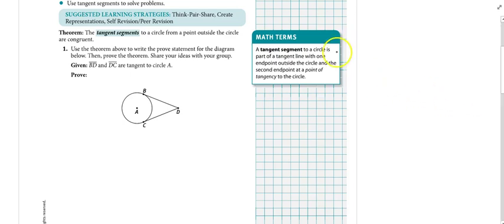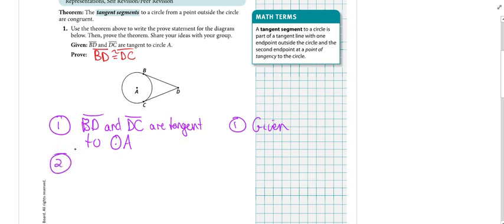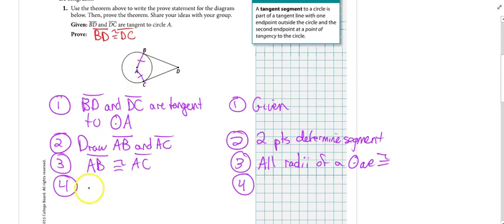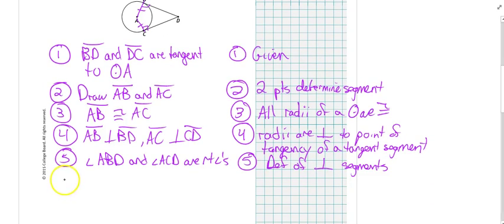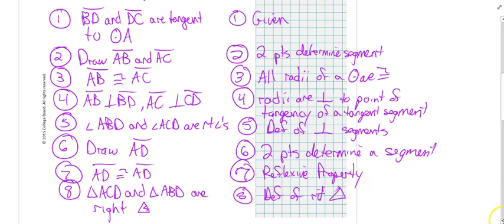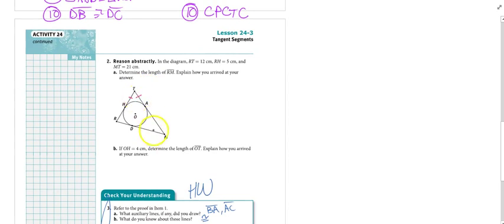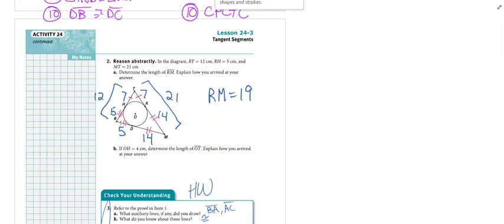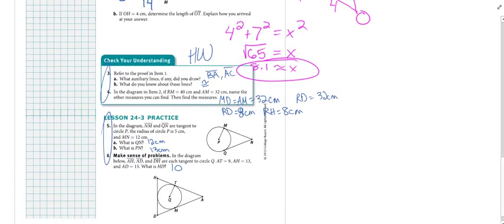24 3 Tangent Segment Thm